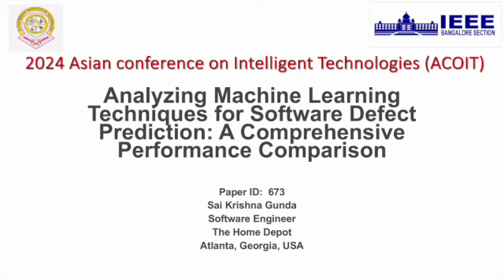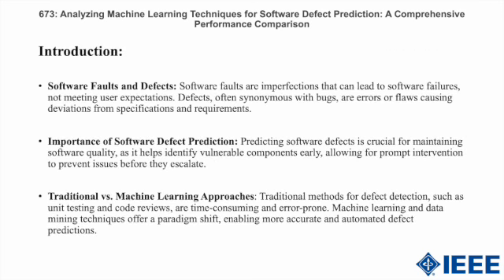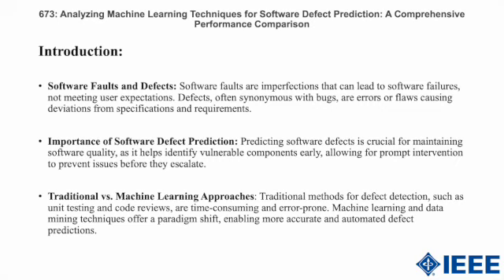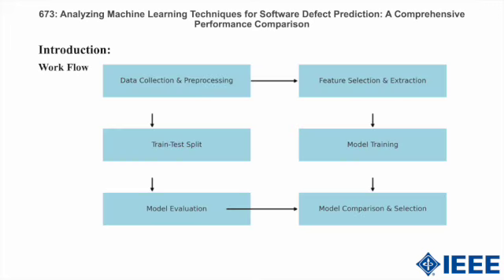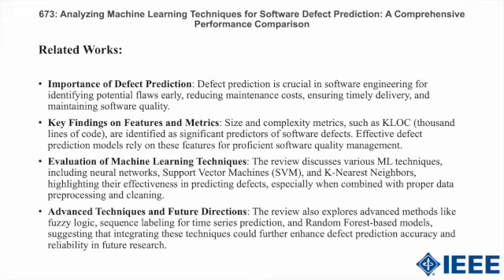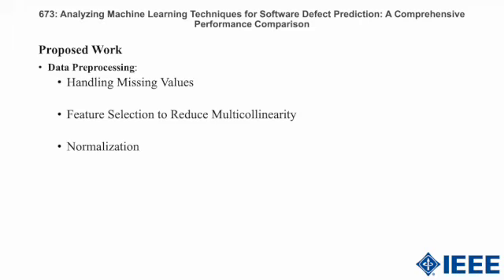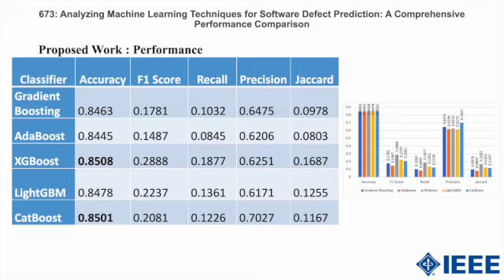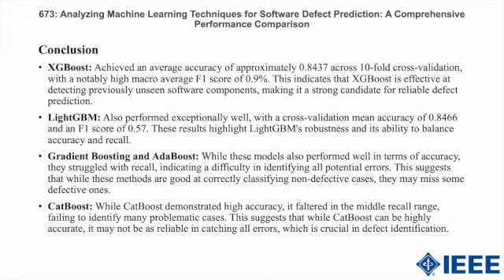Paper ID 673